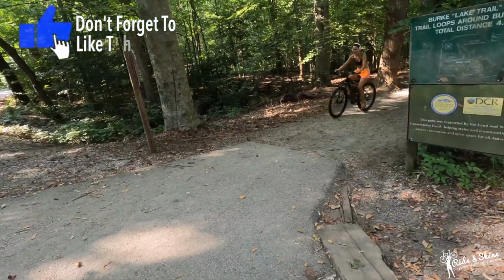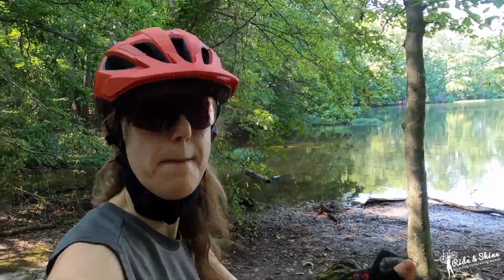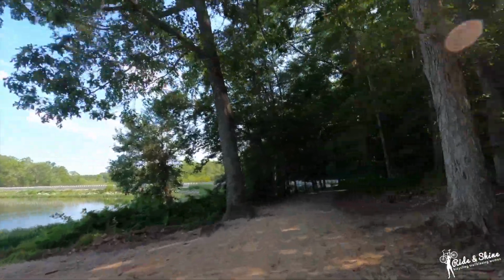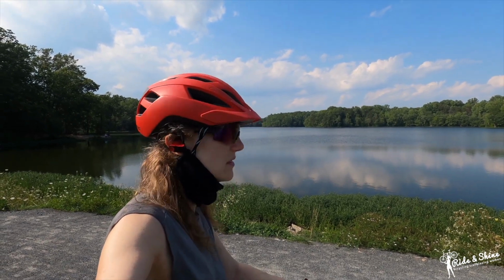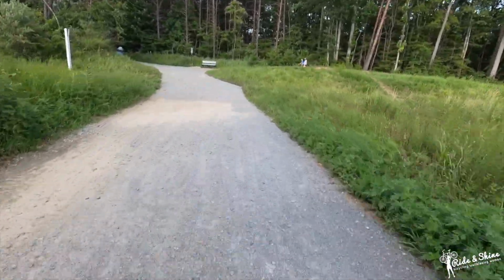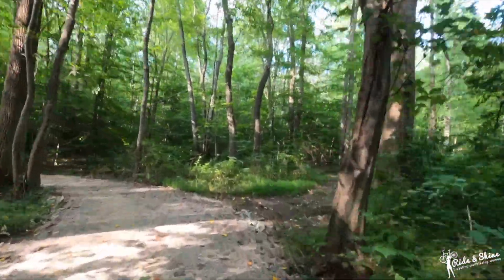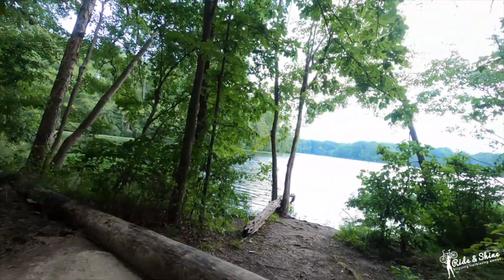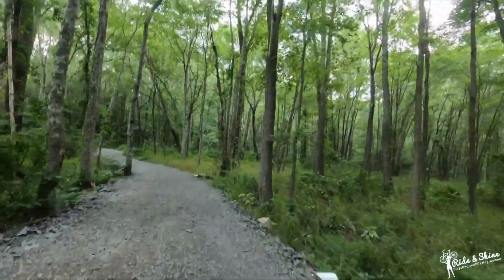Burke Lake Bicycle Trail loop: Lake Relax at Burke Lake, VA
Lake Relax Bike Trail Loop at Burke Lake, VA
Great Bike Ride: Bicycle Trails at Burke Lake Loop, Burke Virginia Disconnect with the city life or reconnect with Nature trail is 4.7 it is compact gravel, shady, and an easy bicycle ride. There is foot traffic so I felt safe on this trail. This is a great trail for beginners. There are several small inclines but it is an easy bike path. It is a lakeside trail, natural surface, and stone dust. Burke Lake Park has something for everyone tucked away in its 888 acres. Whether it’s riding on the miniature train or carousel, picnicking, testing your skills on the mini-golf or disc golf courses, indulging in a scoop of ice cream, taking in the sights from the tour boat, fishing, biking, boating, camping, or taking a bike ride around the 4.7-mile lake trail ...Burke Lake has it all.

Bicycle riding through natural areas takes you into a world of beauty, history, and ecological diversity. While the wind rushes through your hair, remember to be a good steward of cultural and natural resources. There are Native American and Civil War artifacts all over our county, and most of their locations are unmarked. Biking off trails can disturb artifacts or lead to erosion and other environmental damage. So be a good steward of the land. Be aware, and bike with care.

This bicycle trail is located at Burke Lake Park is located at 7315 Ox Rd Fairfax Station, Virginia Park entrance fee of $5 charged to non-Fairfax County residents on weekends and holidays, March-November.